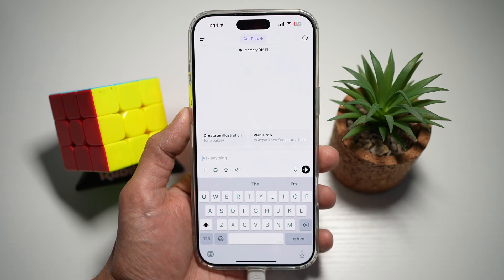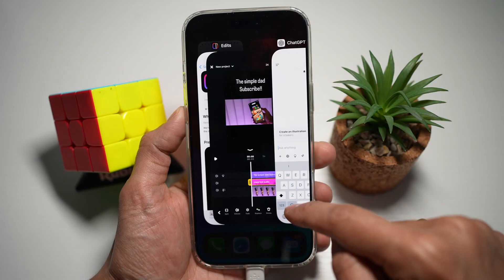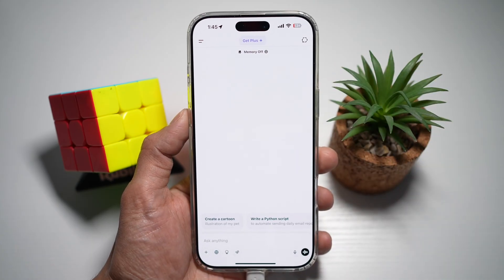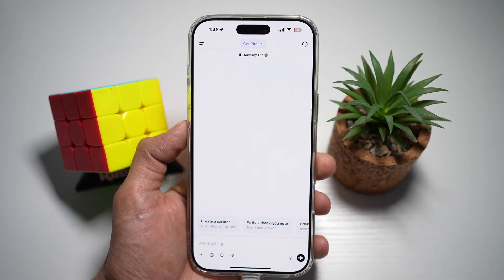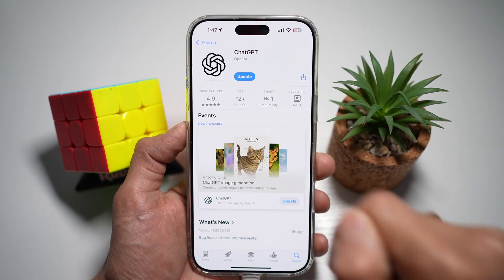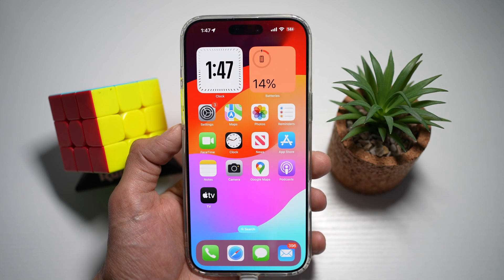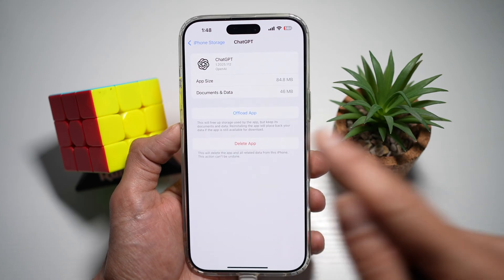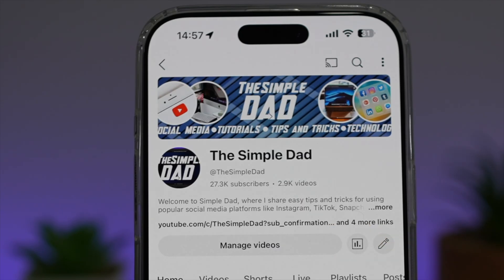How to Fix Voice Conversation Not Working on ChatGPT | Step by Step Guide 2025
00:00 Intro
00:10 Like or no Like
00:20 How to Fix Voice Conversation Not Working on ChatGPT